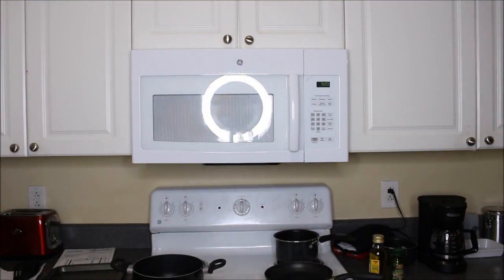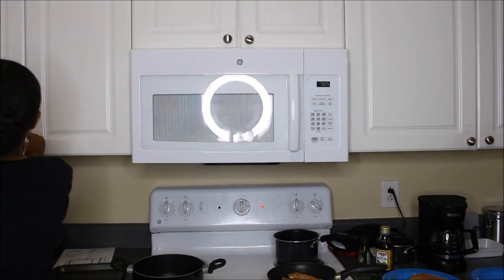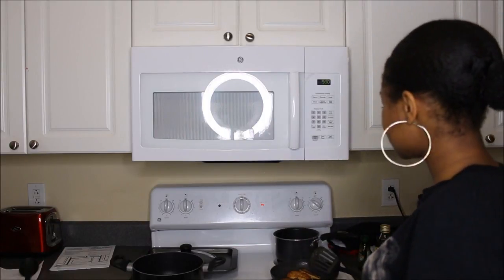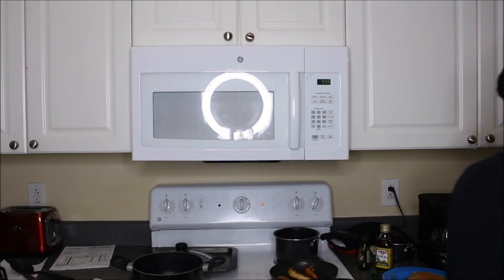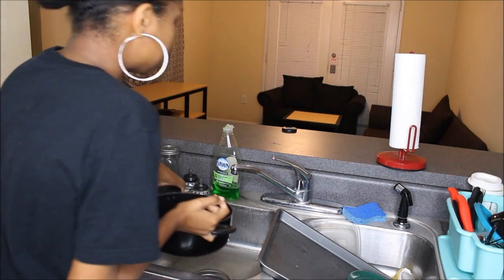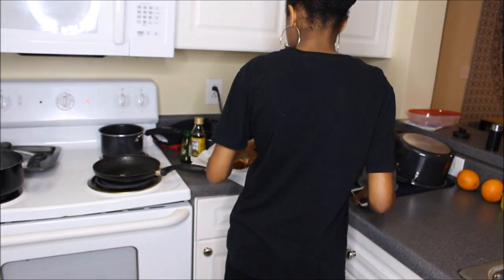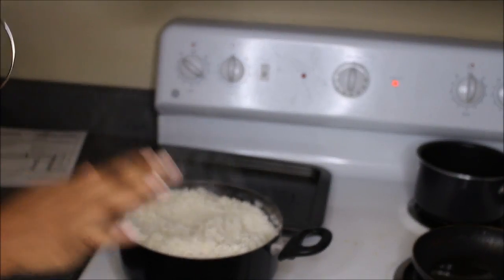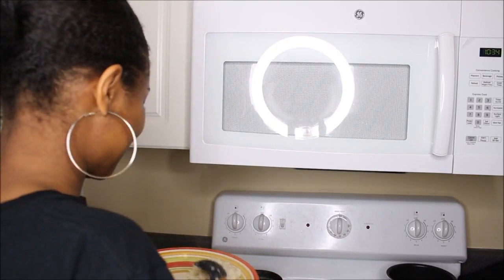COLLEGE MEAL IDEA! Chicken, Rice, Broccoli (Cookin with Ari)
///OPEN
Hey guys!! In this video i give you another college meal idea!! i make chicken, rice and broccoli! Enjoy!

UPLOAD SCHEDULE: Monday Wednesday Friday Sunday 9pm est

Products

Things you want to know
Age: 19
Camera: Canon 700d/ Rebel T5i
Editor: Powerdirector Pro 13